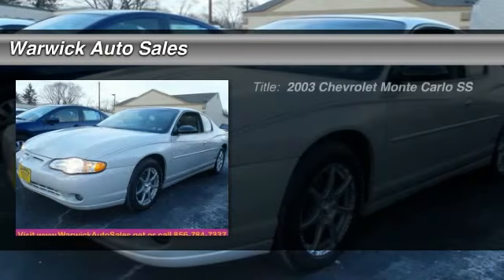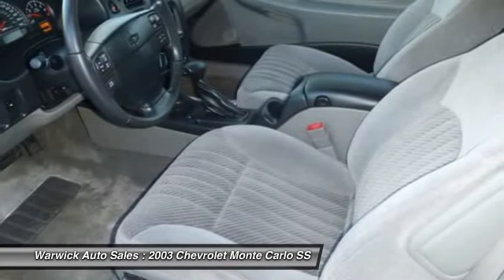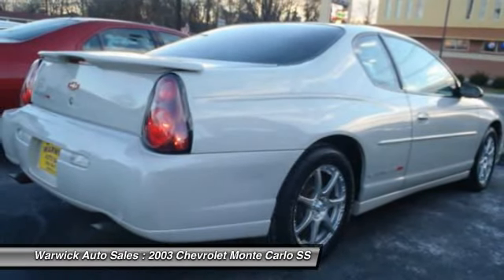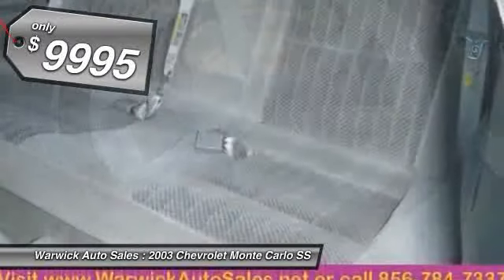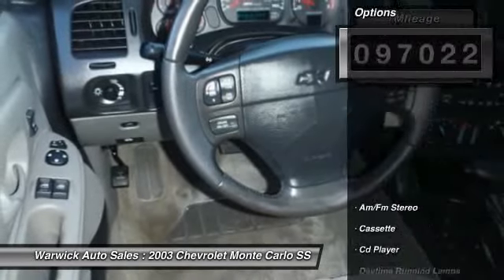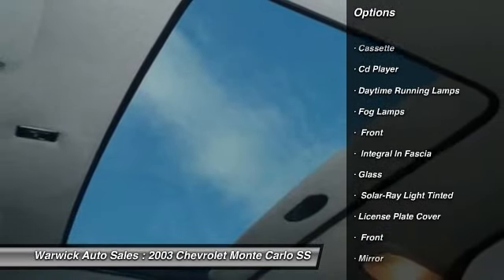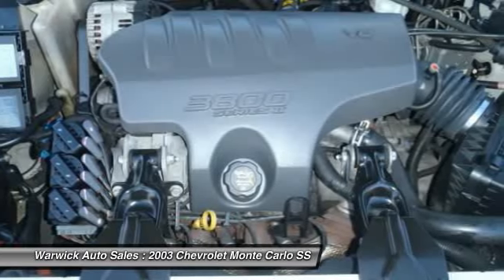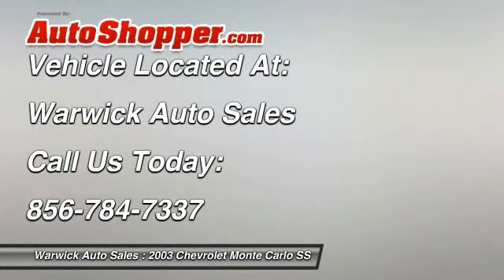2003 Chevrolet Monte Carlo SS Magnolia NJ 08049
2003 Chevrolet Monte Carlo SS

This vehicle is located at:

521 North White Horse Pike